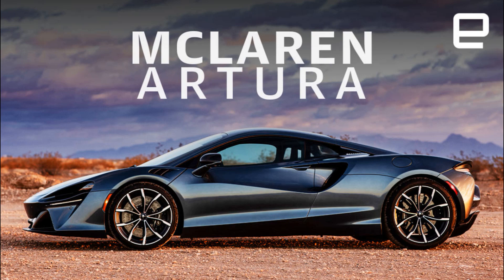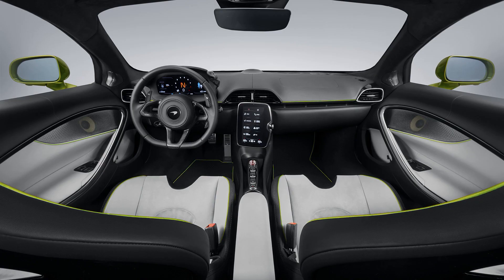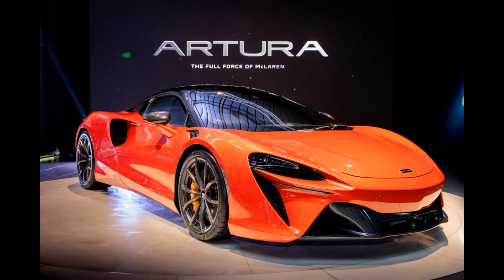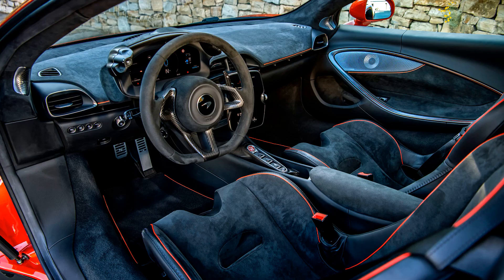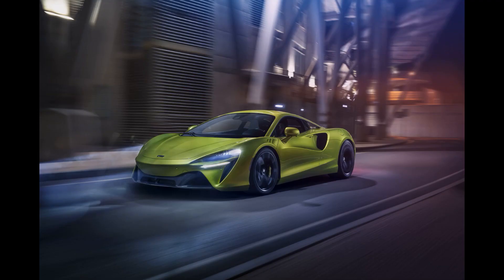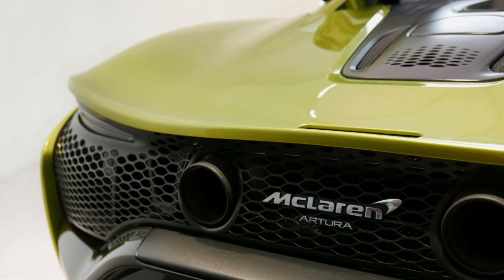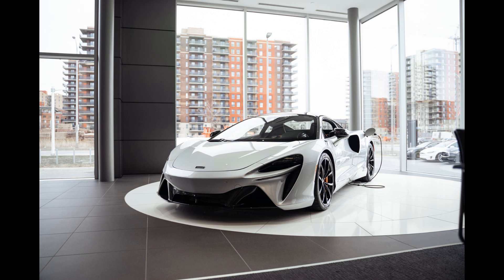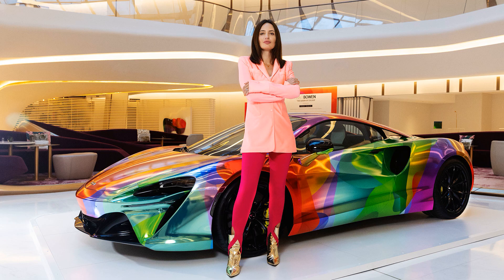The McLaren Artura is a hybrid electric sports car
The McLaren Artura is a hybrid electric sports car designed and manufactured by the British car manufacturer McLaren Automotive since 2022. It is the second hybrid by the company and the first with a V6 engine.

The name Artura was announced on 23 November 2020. It is a combination of the words art and future. It inaugurates a new carbon fiber chassis called MCLA (McLaren Carbon Lightweight Architecture).[2]

Specifications
Engine
The Artura uses an all-new 2,993 cm3 (3.0 L; 182.6 cu in) twin-turbocharged V6 engine paired with an electric motor to produce a combined output of 500 kW (680 PS; 671 hp) at 7,500 rpm and 720 N⋅m (531 lb⋅ft) of torque at 2,250 rpm. On its own, the engine produces 430 kW (585 PS; 577 hp) and 584 N⋅m (431 lb⋅ft) of torque. The all-aluminum engine has a bank angle of 120 degrees, a world first for a production V6 engine. This is to accommodate a hot-vee layout, where the two turbochargers are placed in the vee of the engine. Power is sent to the rear wheels through an all-new 8 speed dual-clutch transmission. Redline is at 8,500 rpm.[3][4]

Electric motor
The electric motor used in the Artura produces 70 kW (95 PS) and 225 N⋅m (166 ft⋅lb) of torque. The combined torque peak is less than the sum of both sides as the output is limited to "optimize powertrain drivability characteristics". The 7.4 kilowatt-hours (27 MJ) lithium-ion battery pack weighs 88 kg (194 lb) and is positioned under the rear of the passenger compartment. McLaren claims a 2.5-hour time for an 80 percent charge using an EVSE cable and a 31 km (19 mi) electric range under European testing methodology. This motor replaces the reverse gear, similar to the Ferrari SF90 Stradale. The total mass of all electrical components is 130 kg (287 lb), which means that the Artura has a kerb weight only 46 kg (102 lb) more than that of its predecessor, the McLaren 570S.[3] The Artura has a range of 30.6 km (19 mi) on electric-only mode.[2]

Performance
According to McLaren, the Artura can accelerate to 100 km/h (62 mph) in 2.9 seconds, to 200 km/h (124 mph) in 8.3 seconds, can achieve a maximum speed of 330 km/h (205 mph), and has a 1⁄4 mile (402 m) time of 10.7 seconds.[5]